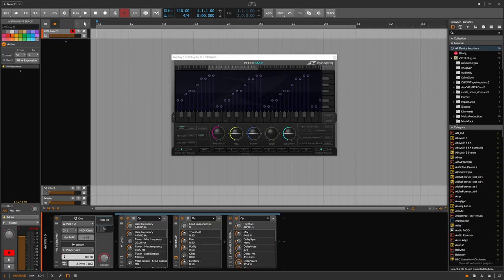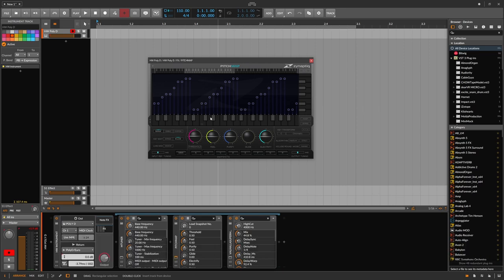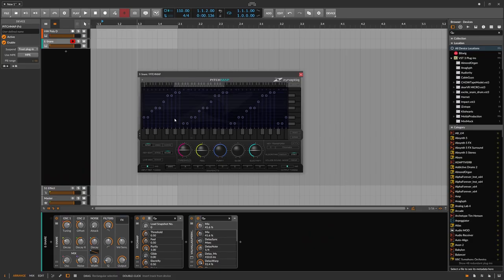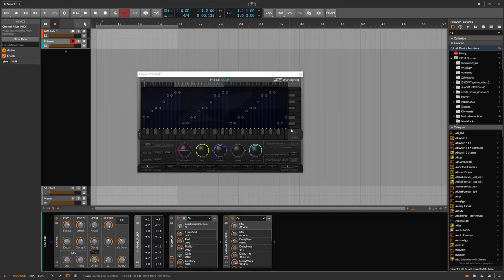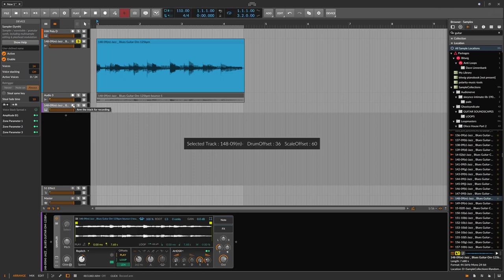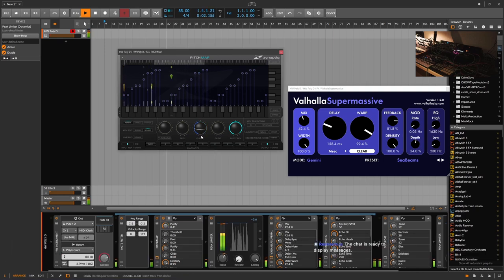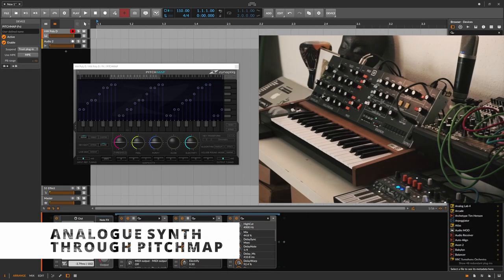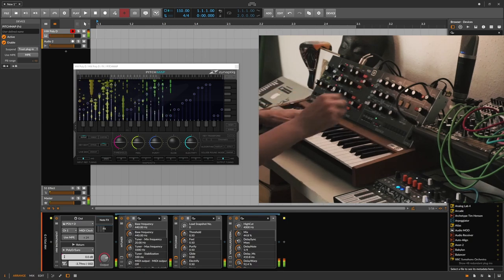the best audio pitch shift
0:00 intro
0:41 overview
2:32 make percussions tonal
3:26 midi input
5:12 note crunching
8:00 eurorack & pitchmap
9:54 hardware synths
11:39 outro